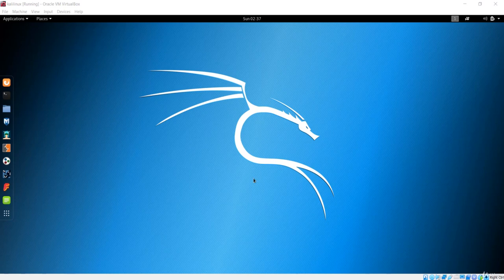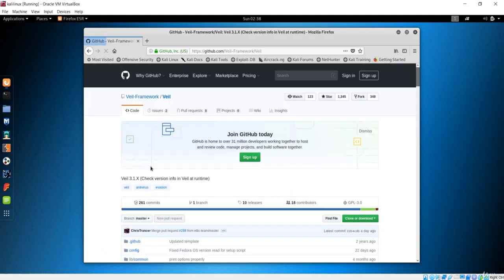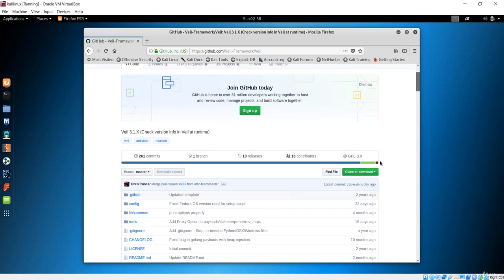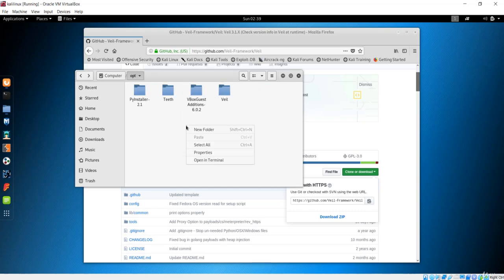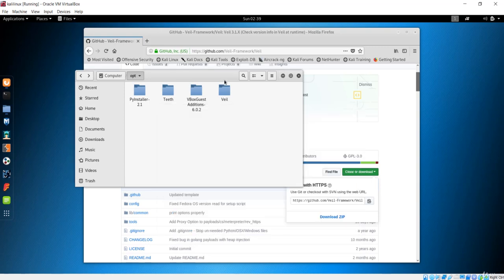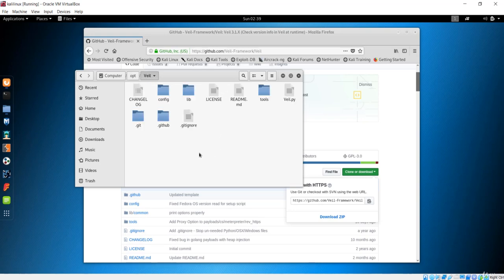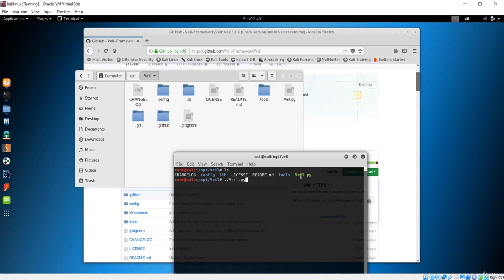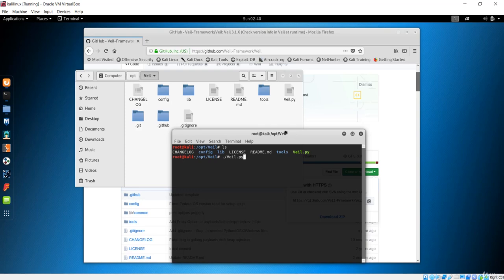2. 16 Installing and configuring Veil Framework